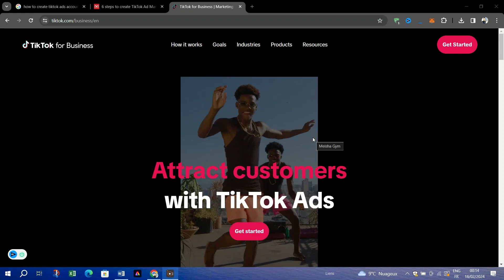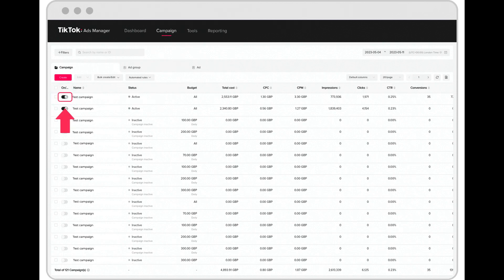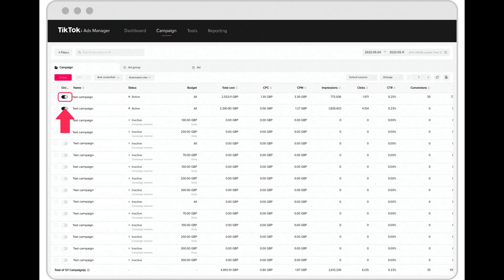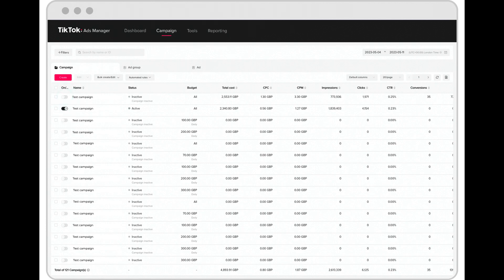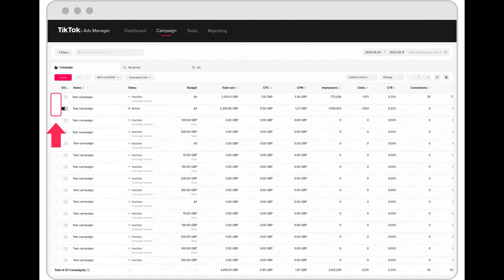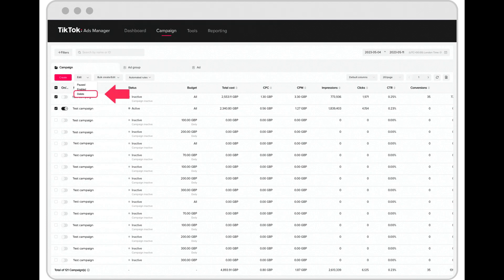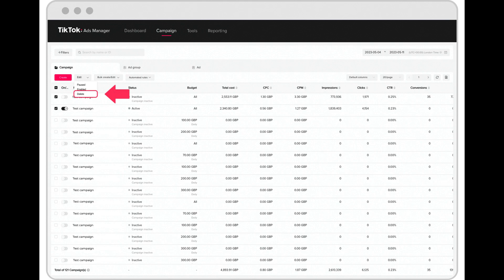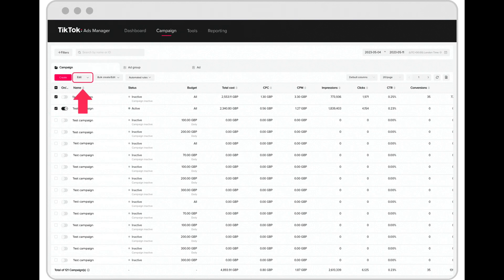How To Delete Videos In Ads On Tiktok Ads - (2024)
Protect your brand's reputation with our latest YouTube tutorial! Learn the essential steps to swiftly delete videos from your TikTok Ads campaigns in 2024. Whether it's a content revision or a strategic change, we'll guide you through the process seamlessly.

In this tutorial, we unveil the updated method for deleting videos within your TikTok Ads campaigns, ensuring your brand maintains its integrity and relevance in the dynamic digital landscape of 2024.

Discover how to navigate the TikTok Ads dashboard with ease, locating and selecting the videos you wish to remove from your campaigns. From sponsored content to promotional clips, our tutorial covers the deletion process for various ad formats.

Join us as we demonstrate the step-by-step procedure to effectively delete videos from TikTok Ads, minimizing downtime and preserving your brand's image. Whether it's a content update or a strategic pivot, our guidance ensures you maintain control over your advertising content.

🚫 Ready to take charge of your TikTok Ads campaigns? Watch now and learn how to delete videos with confidence!